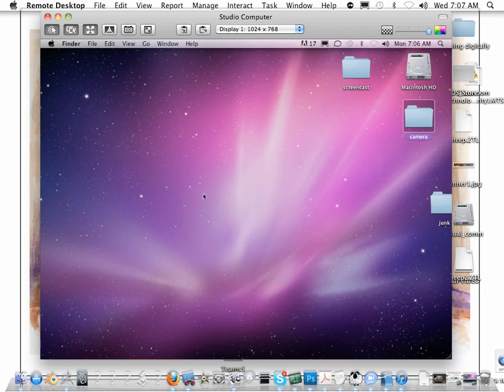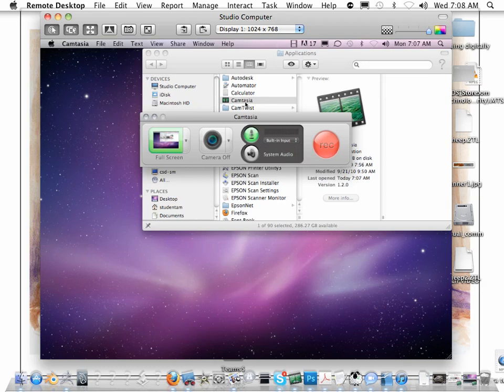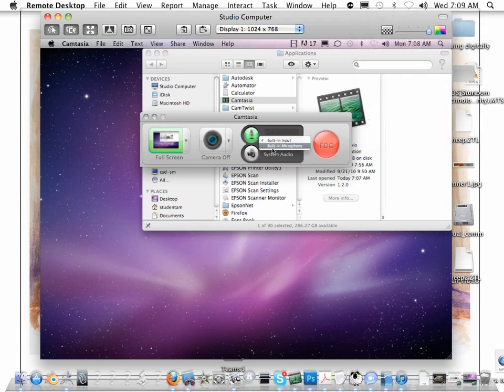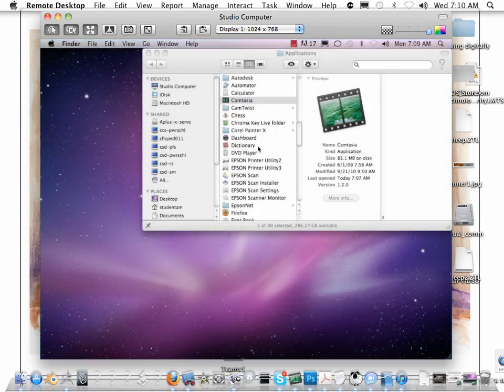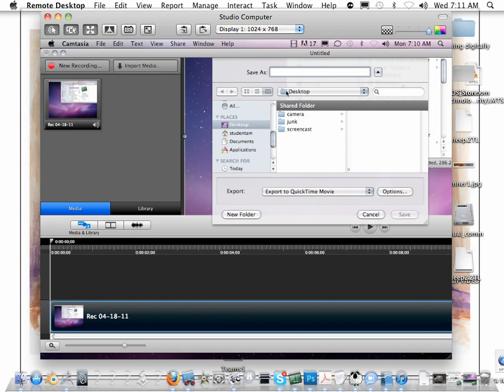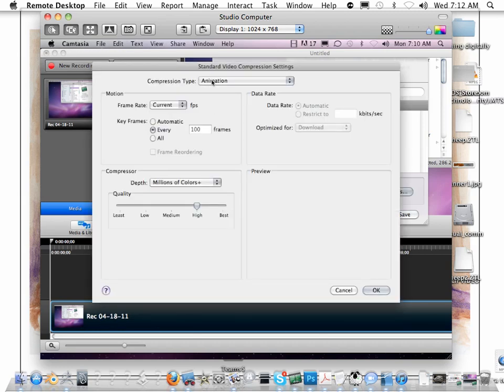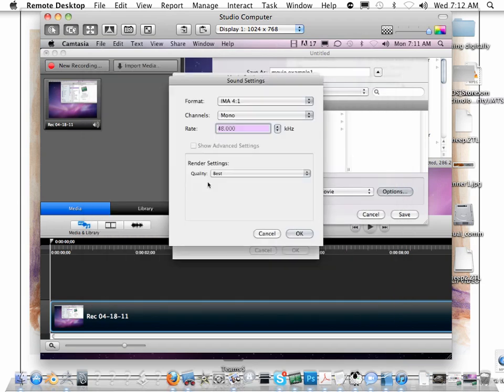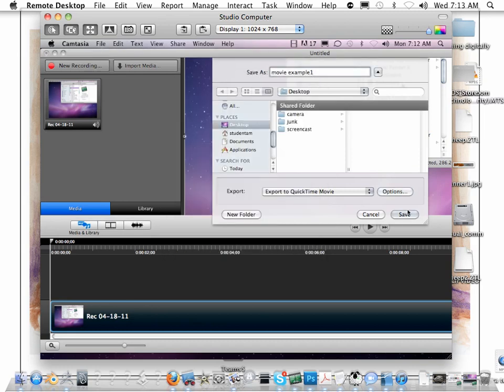0105 Teaching Digitally (Screen Capture Software) .mp4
0105 Teaching Digitally (Screen Capture Software) .mp4